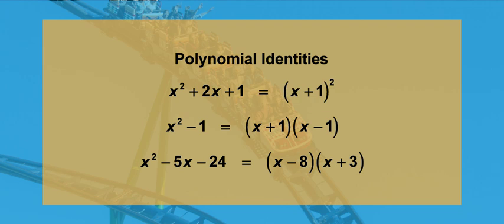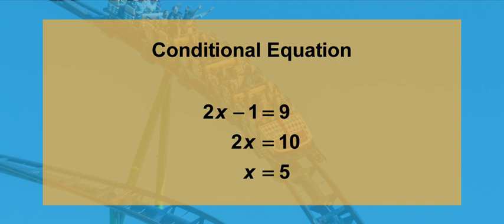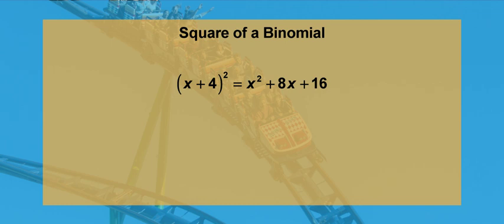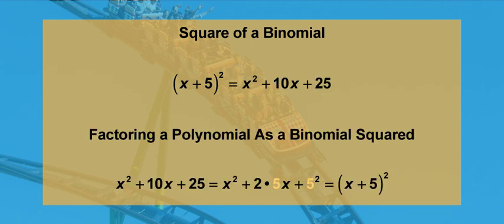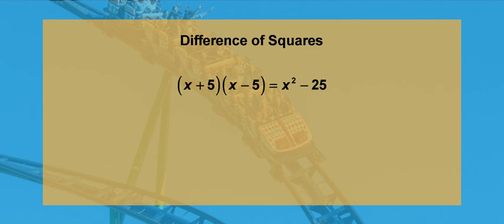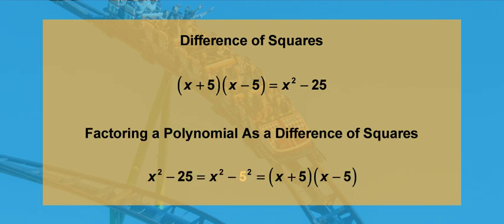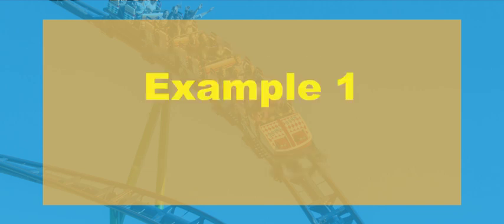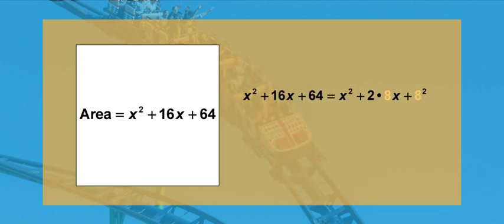Math Video Tutorial: Polynomials: Video 5